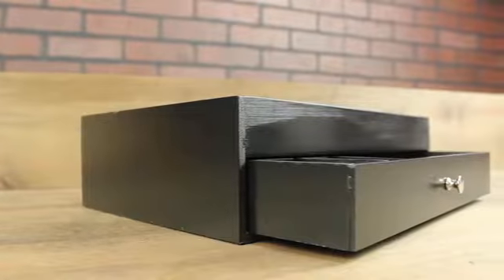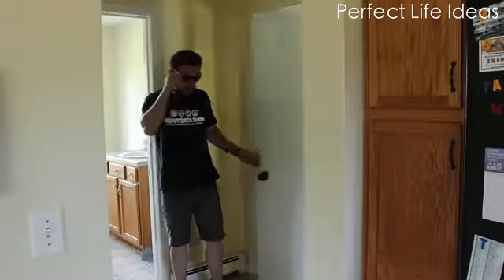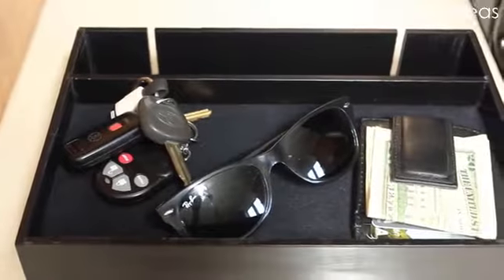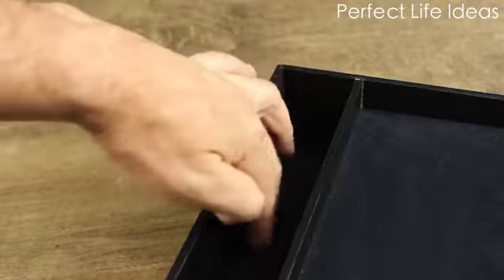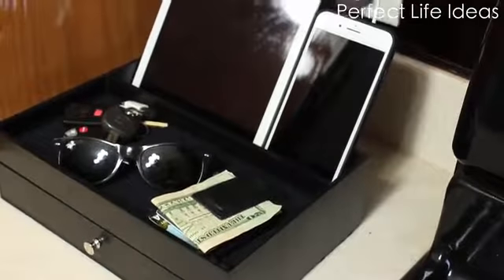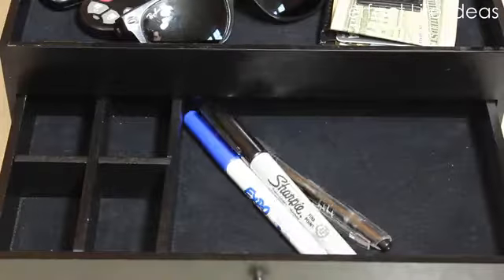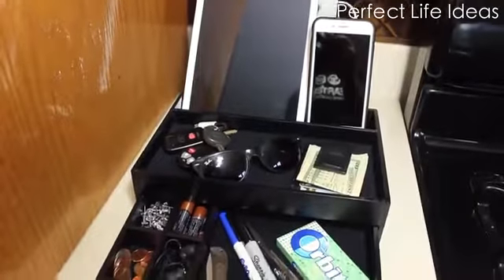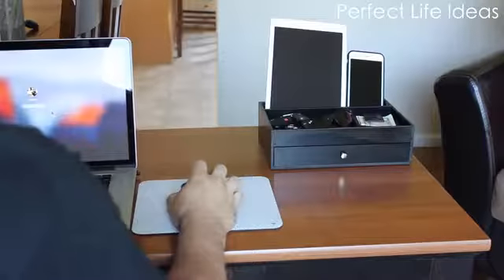Amazon com Mens Charging Valet Key Tray Night Stand Jewerly